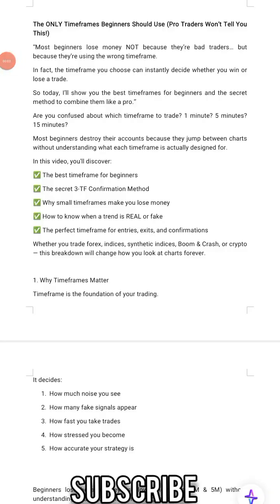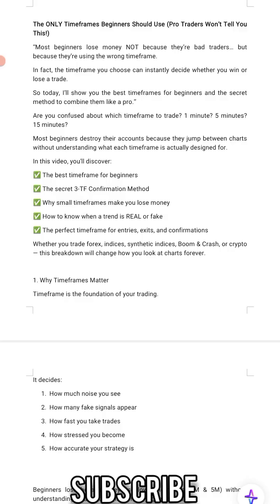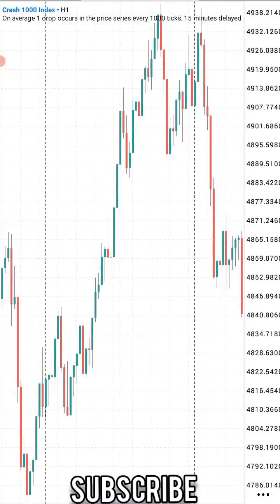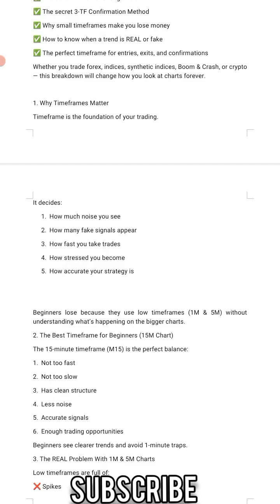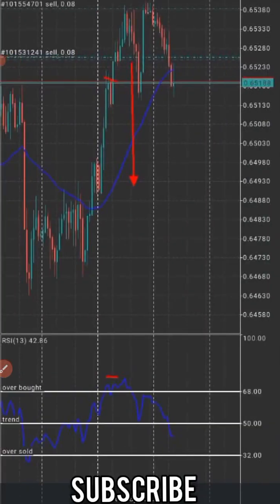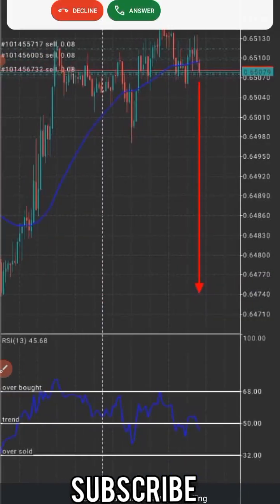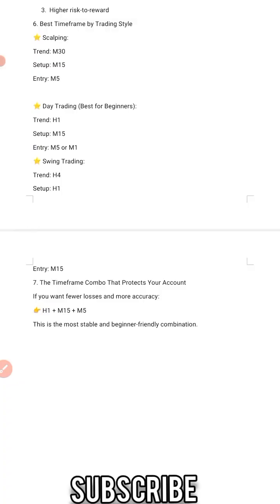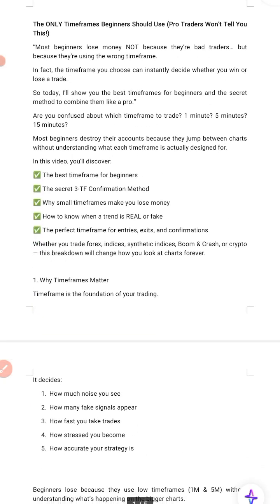The ONLY Timeframes Beginners Should Use (Pro Traders Won’t Tell You This!)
Why it works: "Forex Trading for Beginners" is highly searched, and adding "Master" and "Strategy" emphasizes value and skill-building, attracting learners eager to improve.
Unlock the secrets to successful Forex trading by mastering the best time frames for beginners! In this step-by-step guide, I reveal how to use multiple time frames — including the popular 15-minute and 1-hour charts — to enhance your trading accuracy. Discover the proven 3-time frame confirmation method, a game-changer for rookie traders aiming for consistent profits. Whether you're just starting out or want to refine your technical analysis, this video covers everything you need.

🔥 Learn how to:
Choose the right time frames for beginner
 Traders combine multiple time frames for powerful signals
Avoid common trading mistakes and improve your win rate
Use the 3-time frame confirmation strategy like a professional
📌 This video is perfect for:
Forex newbies, technical analysis enthusiasts, trading psychology learners, and anyone serious about earning profit in currency markets

00:21 - 00:24 Why beginners often lose money in Forex
00:24 - 00:32 Why selecting the right time frame is crucial
00:32 - 01:18 Top time frames for beginner forex traders
01:18 - 02:00 How to find your best trading time frame
02:00 - 02:34 Overview of multiple time frame analysis
02:34 - 03:09 Understanding different chart time frames
03:09 - 04:30 Why time frame choice impacts your trading results
04:30 - 05:40 Best beginner-friendly time frames
05:40 - 06:20 The power of the 15-minute chart explained
06:20 - 08:27 How to combine multiple time frames effectively
08:27 - 09:51 Applying the three-time frame confirmation method
09:51 - 11:39 Best time frames based on your trading style
11:39 - 12:40 Final tips to improve your forex success